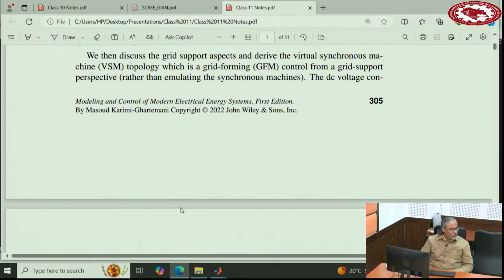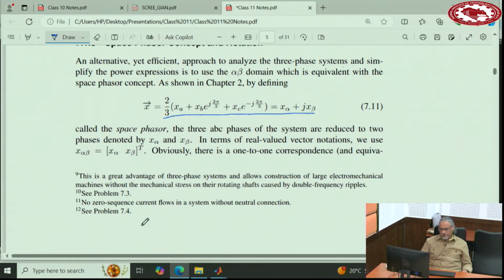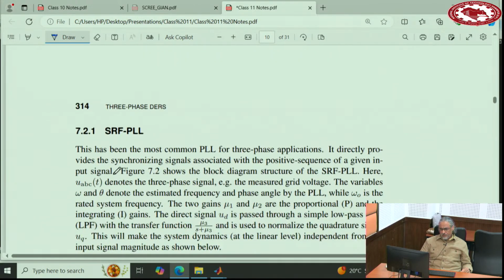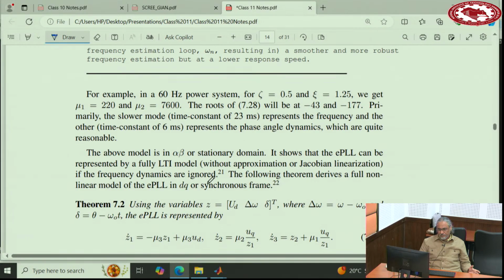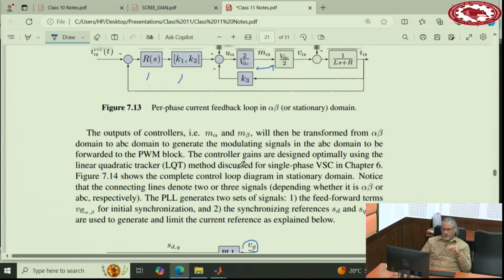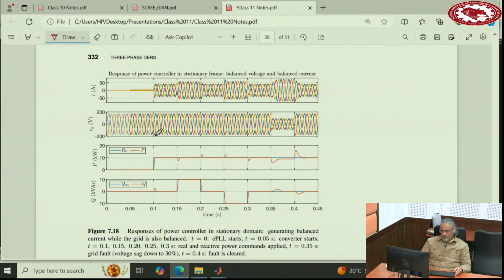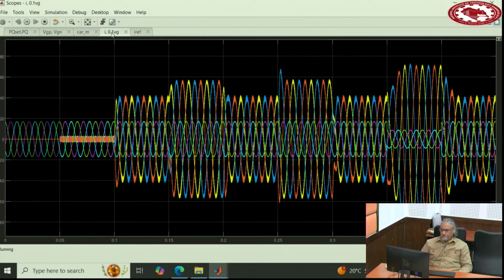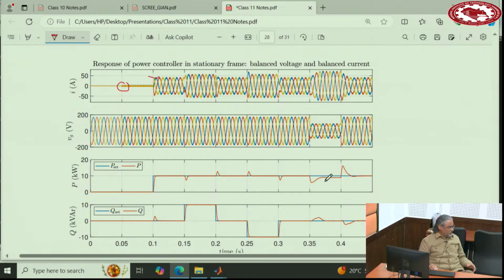GIAN Course "Modeling and Control of Power Electronic Converters for Energy System Application"